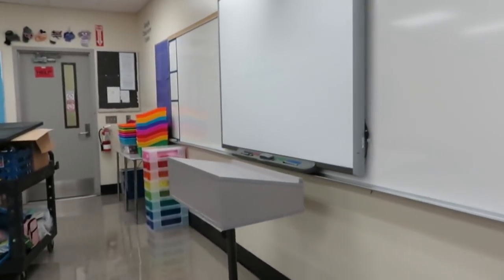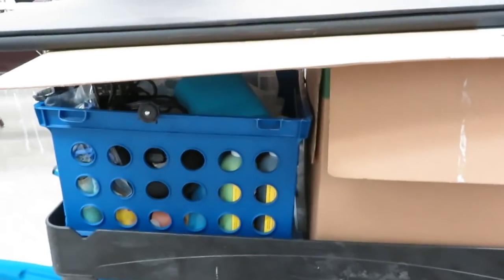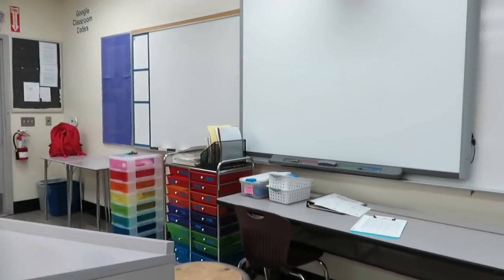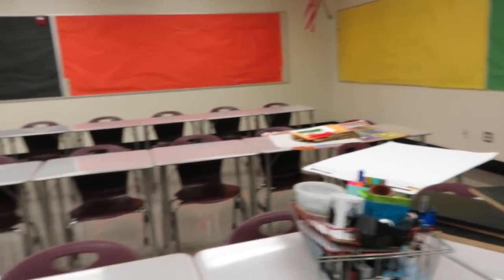Second Teacher Prep Day + Am I Getting The New Classroom? High School Teacher Vlog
My Classroom Wish List

Hi everyone, welcome back! Today I'm talking about my first day back at school! Our first day/week is student free so teachers only! We mostly focus on professional development meetings and prepping for the first day with students so that's what today was all about! Thanks so much! :)
SHOP MY TEACHER BACK TO SCHOOL HAUL ITEMS BELOW!!
♡ Papermate Flair Pens
♡ Wonder Woman Backpack
♡ Crayola Fat Markers
♡ Crayola Skinny Markers
♡ Crayola Colored Pencils
♡ Crayola Crayons
♡ Crazy Art Crayons (25cents)
♡ Crazy Art Color Pencils
♡ Crazy Art Markers
♡ 2 Pack Scissors
♡ Student Reward Stickers
♡ Sticker Organizer
♡ Sticker Boxes
♡ Student Reward Toys
♡ Lined Paper (on sale!)
♡ Classroom Welcome Sign
♡ Dog Pencil Pouch (similar)
♡ Backpack Lunch Box Combo
♡ Plastic Cubby
♡ Rainbow Book Bin
♡ Rainbow Magazine Holder (similar)
♡ Rainbow Highlighters
♡ The BEST construction paper
♡ Kraft Paper Roll
♡ 1 inch Rainbow Tape for Whiteboards
♡ Unicorn Sequin Backpack (amazon)
♡ Unicorn Sequin Backpack (Walmart)
♡ Lisa Frank Notebook
♡ Class Corn Hole Game
♡ Mini Basketball Hoop
♡ Rainbow Bowling Pins
♡ Rainbow Rolling Cart
♡ Classroom Posters
♡ Rainbow Class Posters
♡ Happy Planner (different designs!):